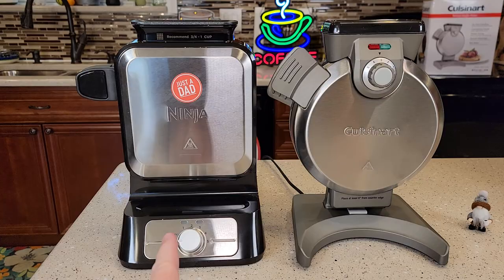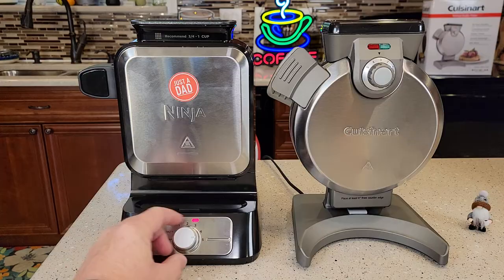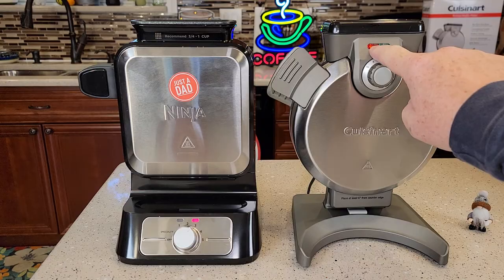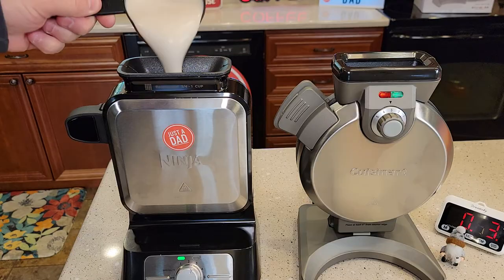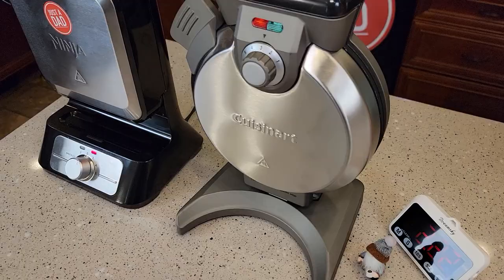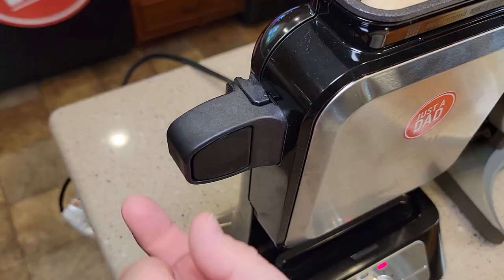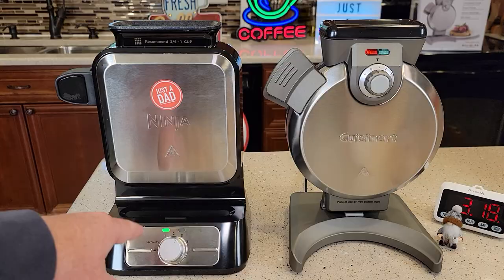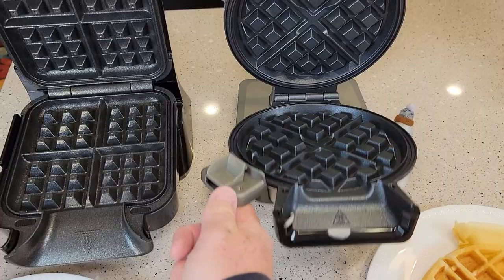Ninja vs Cuisinart Waffle Maker Comparison BW1001 vs WAF-V100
Which Waffle maker is better Ninja or Cuisinart?  Which is the fastest?  Ninja BW1001 Never Stick PRO Belgian Waffle Maker, Vertical Design, 5 Shade Settings, with Precision-Pour Cup & Chef-curated Recipe Guide, Black & Silver. How long does it take to make a waffle and preheat?  How do they taste and how hot does it get?
Cuisinart Waffle Maker, Vertical, Silver model WAF-V100 How big is it and how to turn it on?  How big is the waffle and how long does it take to cook a waffle?